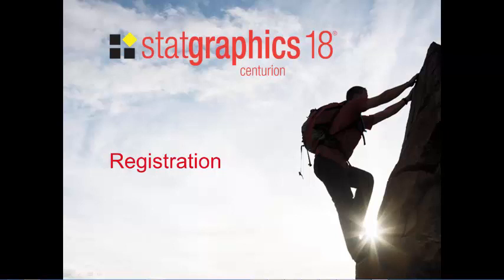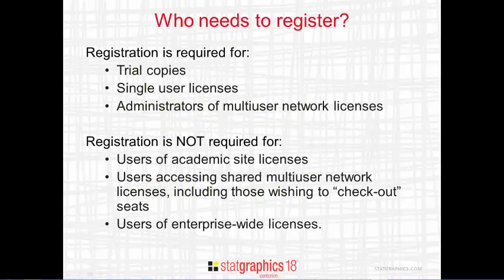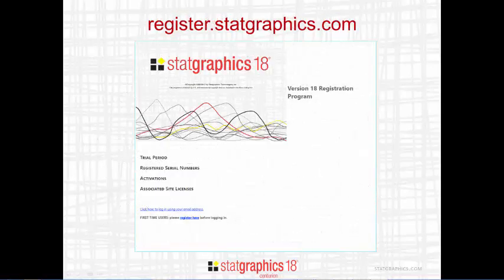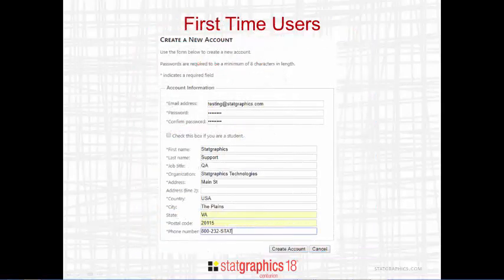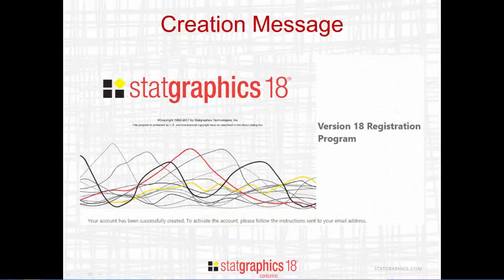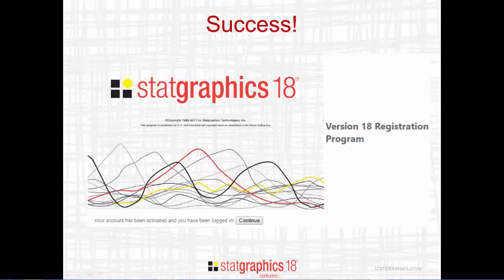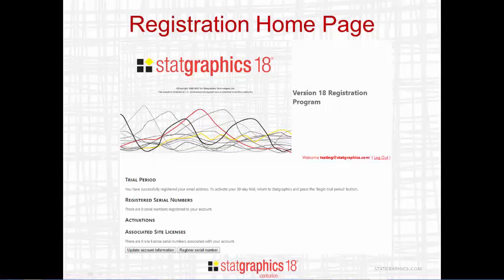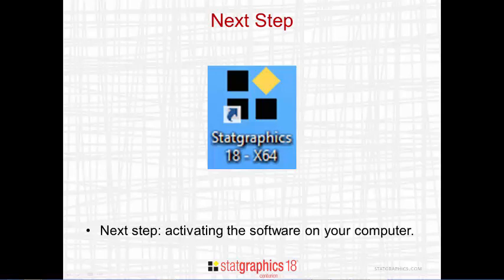Statgraphics 18 Registration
This is necessary to begin a 30-day trial period of Statgraphics 18 and to activate a purchased license.